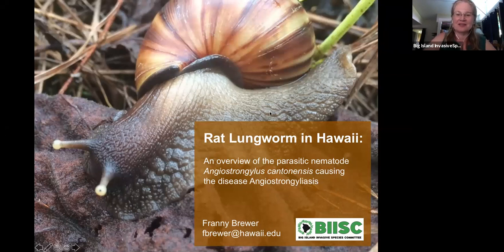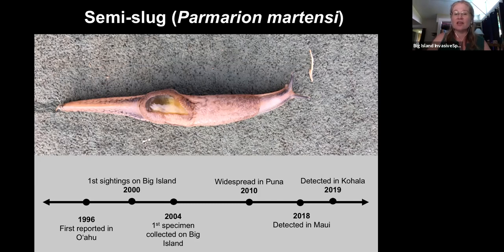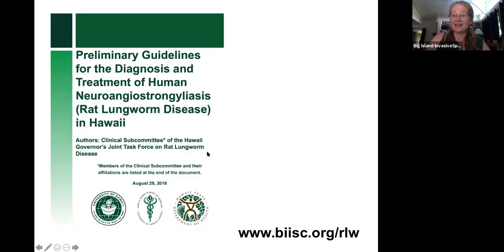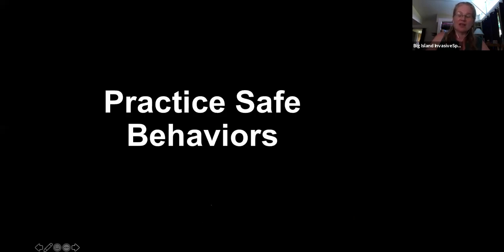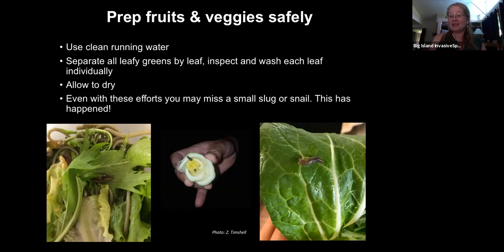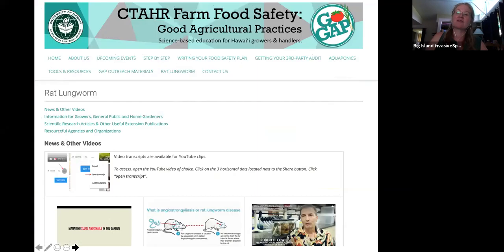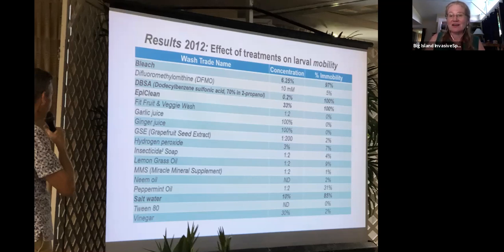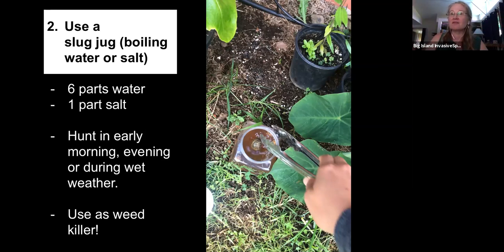Rat Lungworm Education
Learn about the rat lungworm parasite Angiostrongylus cantonensis, the disease it causes, and how you can reduce the risk to yourself and your ohana.